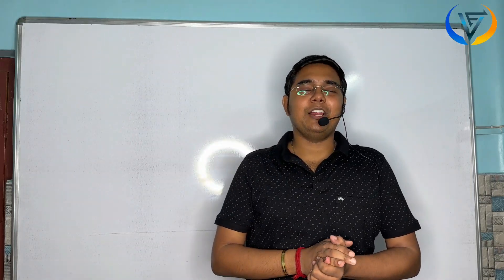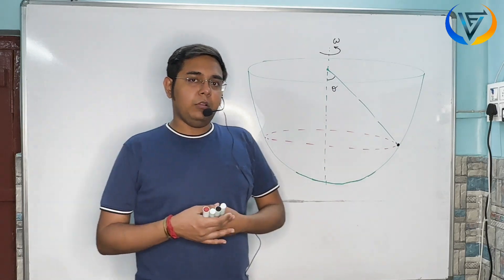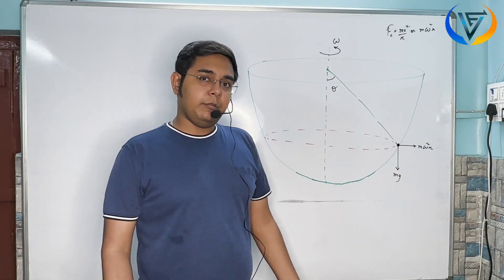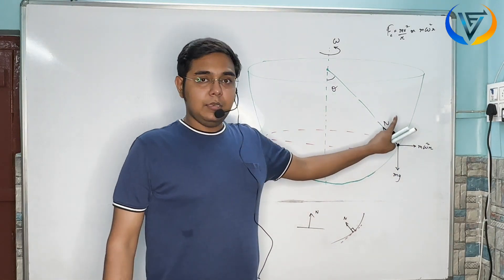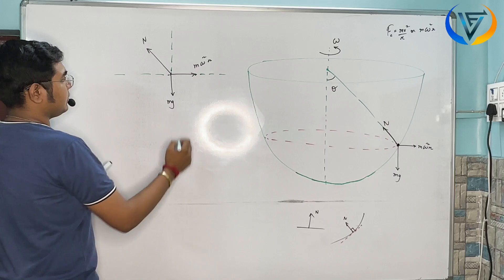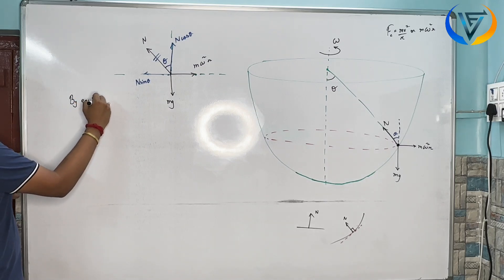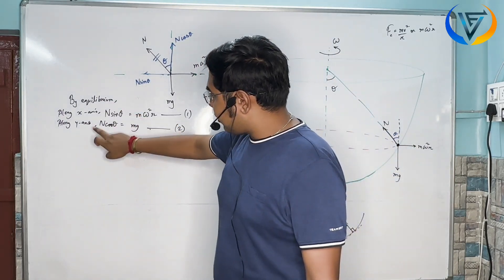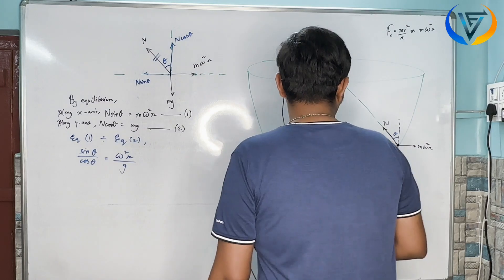Class 11 UNIFORM CIRCULAR MOTION || Bengali+English Explanation || Bowl & Pebble Question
Class 11 UNIFORM CIRCULAR MOTION || Bowl & Pebble Question || VECTOR FIELD.

In this enlightening video, we delve deep into the captivating world of Uniform Circular Motion. 🌀🔬 Join us as we uncover the fundamental principles governing objects in circular motion, whether it's a racecar on a track or a planet orbiting the sun. 🌎📚 We'll break down the key concepts, including centrifugal force, tangential velocity, and the pivotal role of forces. With clear explanations and engaging animations, you'll grasp these concepts like never before!🔭 Dive into real-world examples that showcase the importance of uniform circular motion in our daily lives, from amusement park rides to the mechanics of spinning a lasso.🧲 Discover the mathematics behind circular motion equations and how to solve problems related to it. We'll provide step-by-step examples to make it easy for you.🚀 Whether you're a student striving for academic excellence or a curious mind seeking to understand the mysteries of motion, this video is a must-watch! 📢 Let's embark on this fascinating journey through the world of Uniform Circular Motion together! 🌐